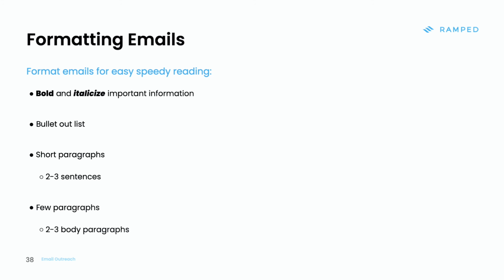Formatting Cold Emails